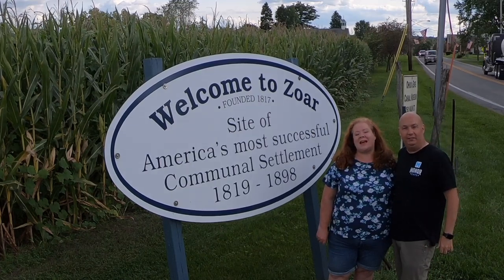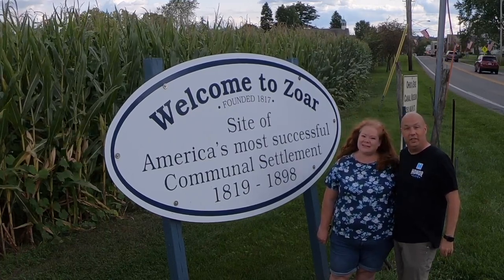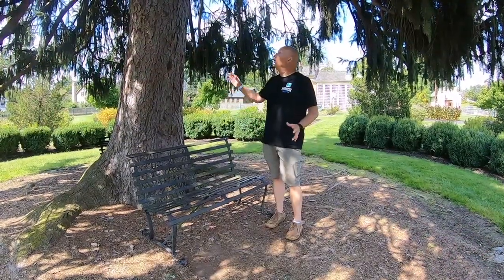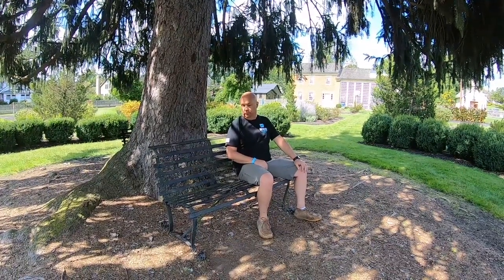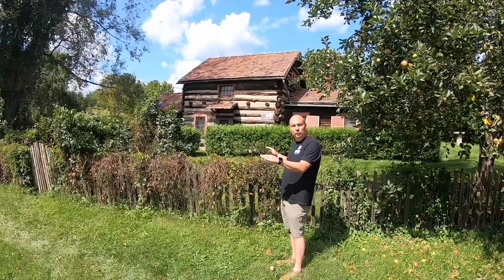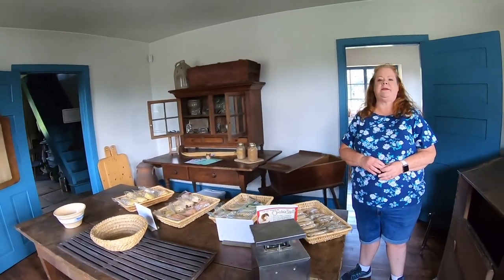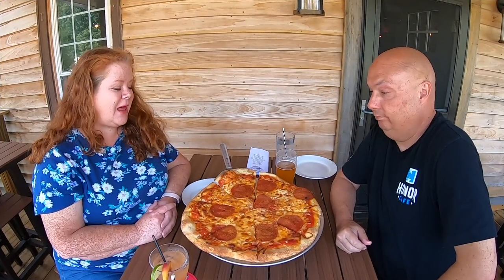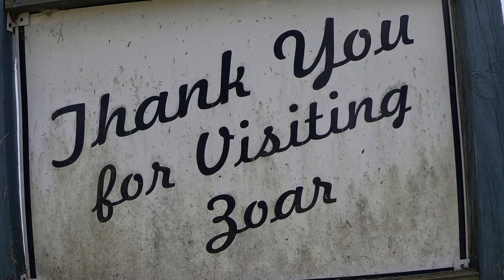Zoar, Ohio. Come Tour The Longest Active Communal Settlement in the US.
Come tour the settlement town of Zoar Ohio.  Zoar was settled by German immigrants fleeing religious persecution they purchased land in Ohio and called it Zoar where the longest active communal settlement is still on display today.

Please share this video, hit the like button, subscribe, leave a comment to help us out, and ring the bell to be notified when our next episode of Jarhead & Ginger's Journey or Jaw Jacking with Jarhead and Ginger is published.  Stay healthy.

WAGGLE CODE  PRINCE50